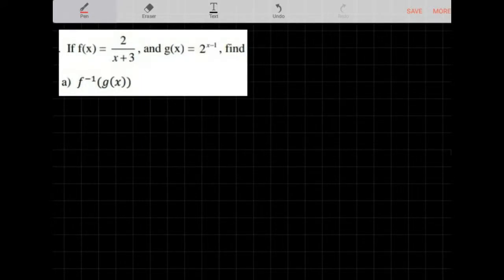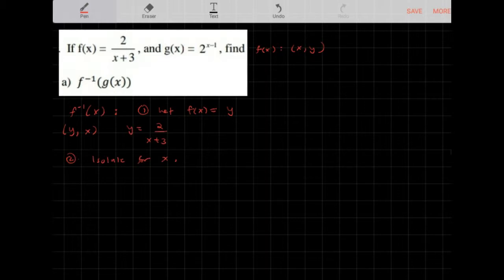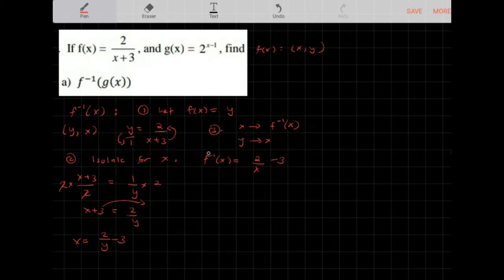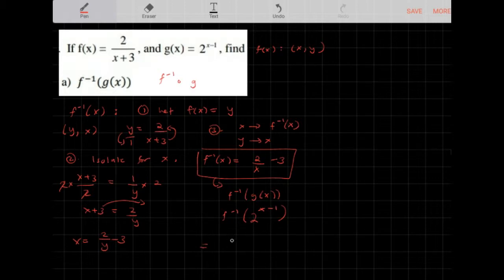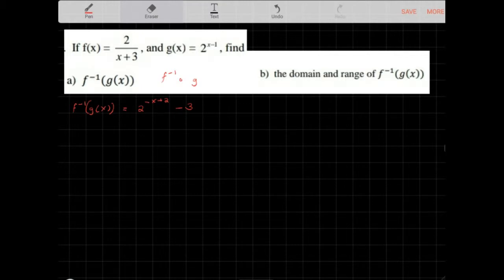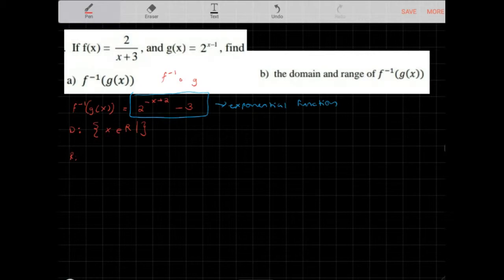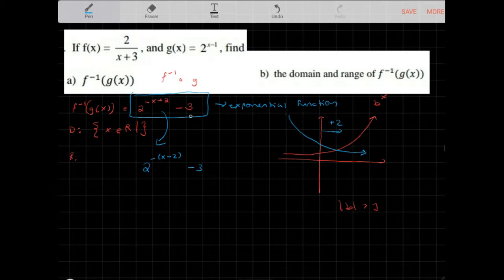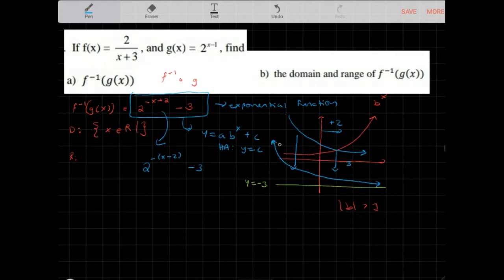Section 1.4.2 - Composite Functions Ex.3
Sub section 1.4 - Combinations of Functions
Example 3

Description: Determining the composition of functions using the function notation.